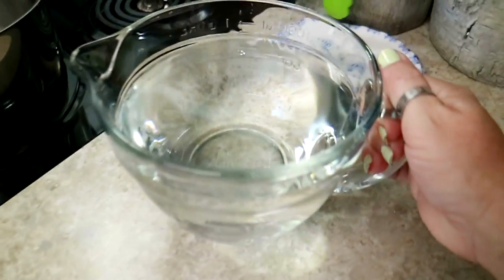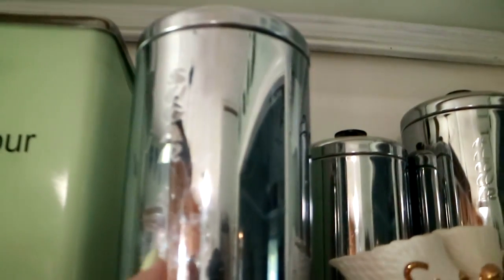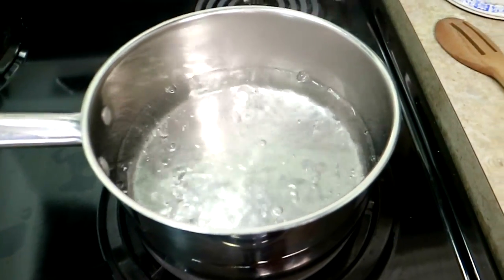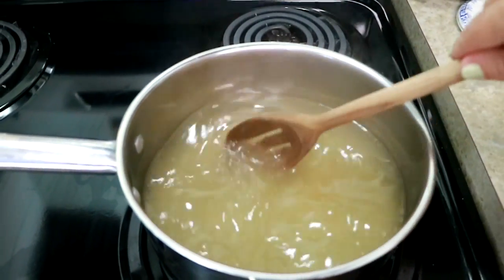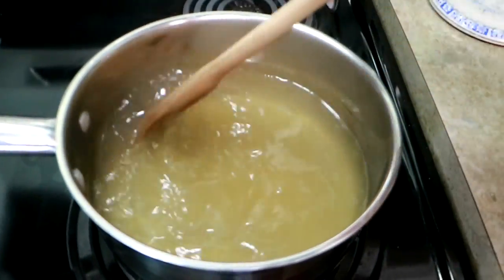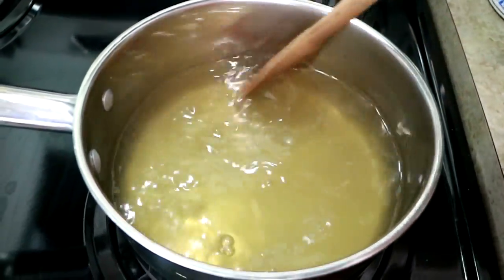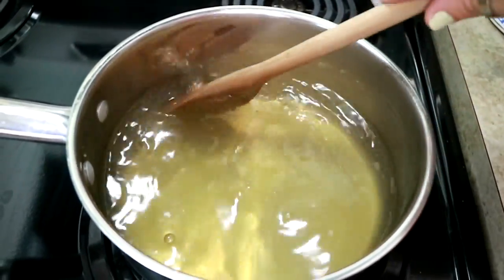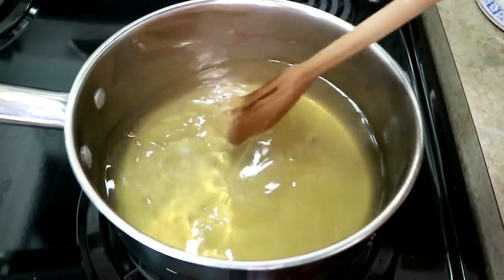HOW TO MAKE HUMMINGBIRD FOOD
Season 4, Episode 91  |  ▼  Click “Show More” for resources ▼

- Visiting my websites and browsing my articles & recipes costs you nothing. Yet the more my websites are viewed, the more I am benefited by means of the simple traffic.